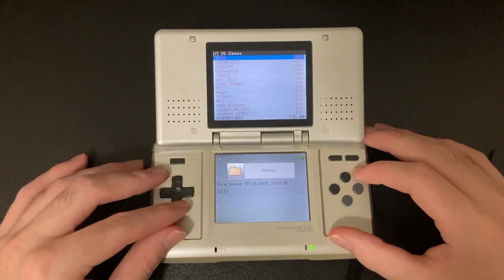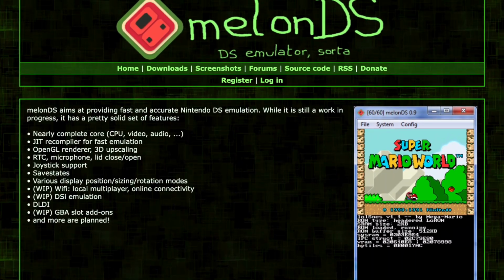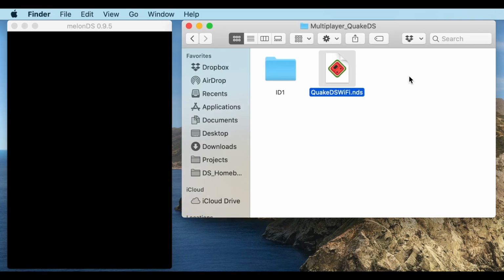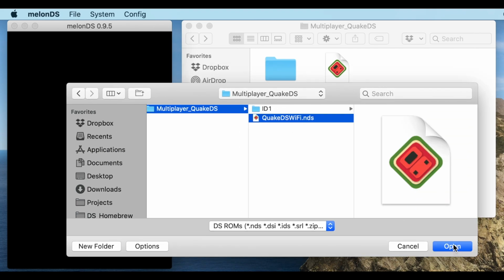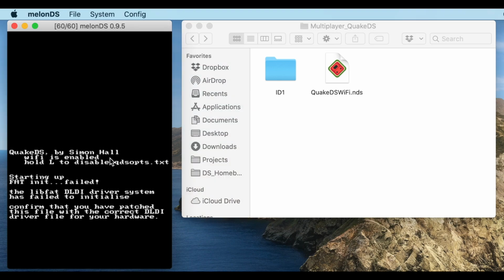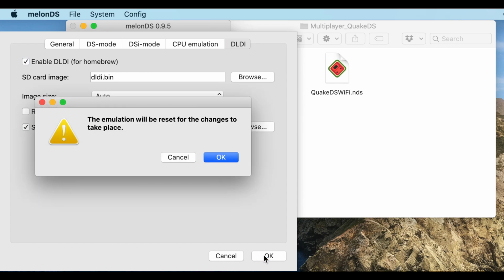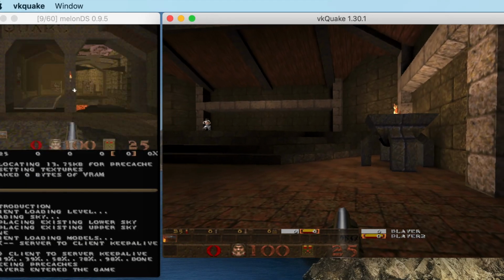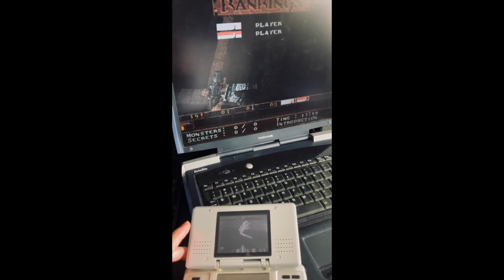How to Emulate Nintendo DS Homebrew ROMs that use External Files | melonDS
Ever wanted to emulate a homebrew project for the Nintendo DS that uses external files outside of the .nds ROM file? Now you can with melonDS. Homebrew ports of games like Doom and Quake use .WAD and .PAK files respectively and these files are often external to the ROM which can make emulation tricky. Fortunately, melonDS makes emulating FAT file systems that interact with SD/microSD cards easy, and also has a number of advanced WiFi features.

It's never been easier to debug and test homebrew for the Nintendo DS with an emulator.